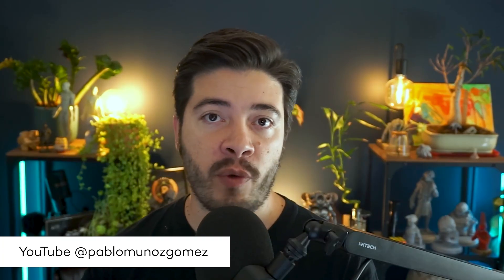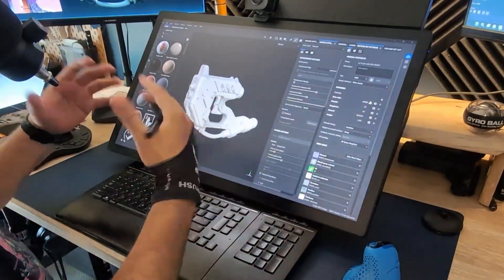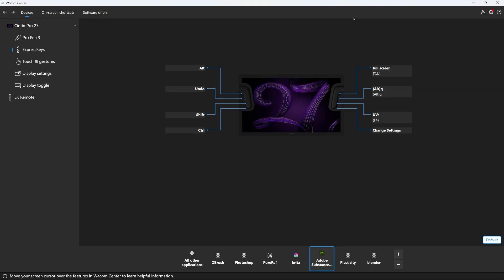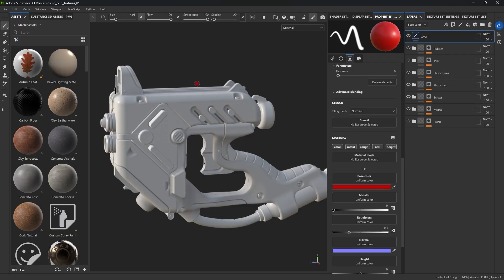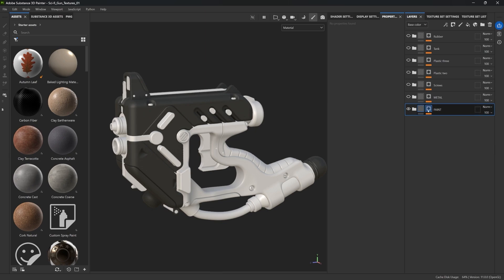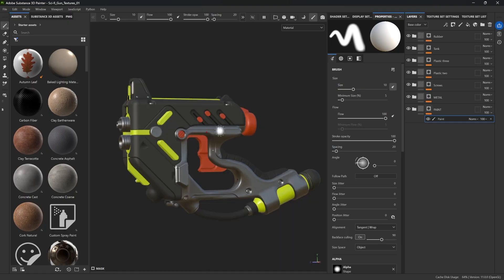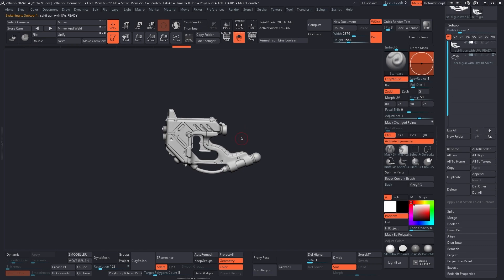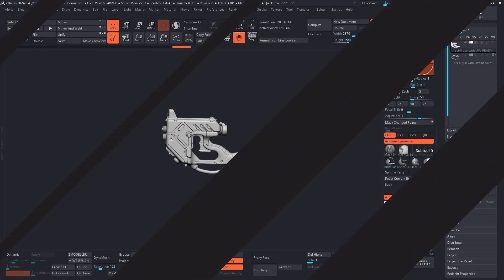How to create incredible textures using Adobe Substance 3D, Part 1: Project overview and setup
Welcome to How To Create Incredible Textures Using Adobe Substance 3D, an 8-part series of videos full of tips and tricks for how to use ZBrush, Blender, and Adobe Substance 3D software to take your 3D renders to the next level. of ZBrushGuides.com and 3dconceptartist.com, an expert character designer and 3D workflow educator.

The series will cover an entire texturing workflow, including custom ID maps, using height maps, working with custom materials, creating complex-looking materials with simple layers, creating stylized textures for callouts and illustrations, and the best way to export and render your final product.

Part 1 goes over the hardware and software set up we'll be using for this project, and also gives an overview of the project we'll be working on for this series, starting with the concept art: a sci-fi blaster. It briefly touches on the ZBrush sculpt, gives a look at the final textures and render as well as a stylized version we’ll create using new tools in Substance 3D Painter, and lays out the process that will be used for the rest of the project.

Stay tuned: This is part 1 of an 8-part series!